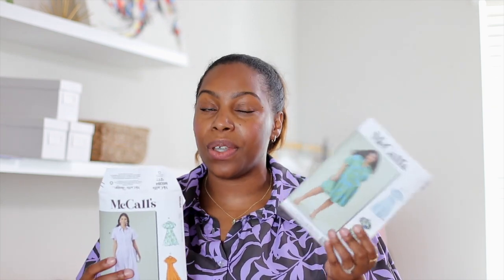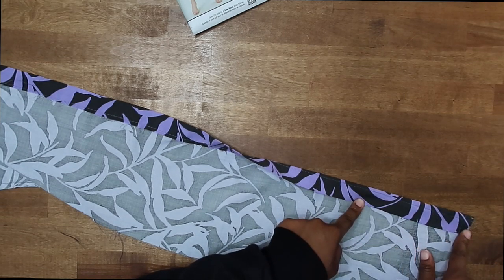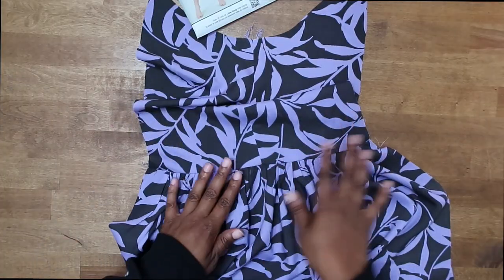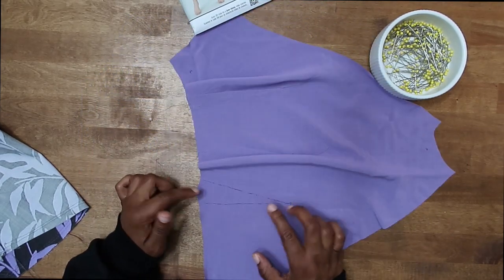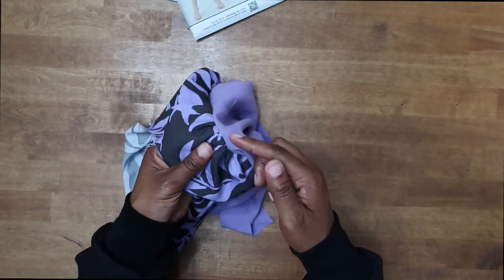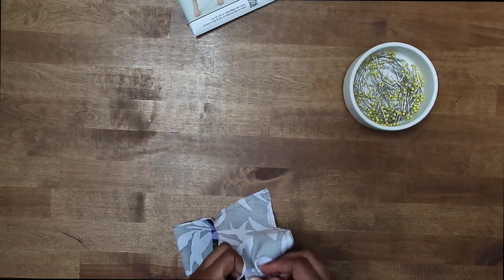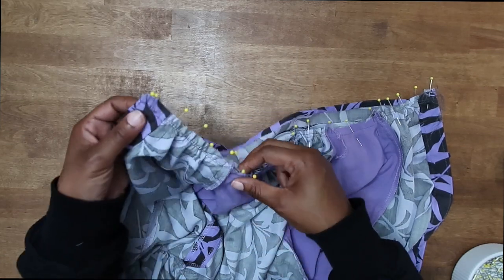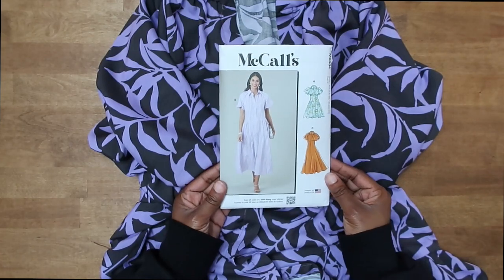Sew Along for McCall's M8384/8385: View A with Brittany J Jones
Sew Along to the new McCall's M8384/8385 View A with Brittany J Jones in this step-by-step video. This Misses and Women's pattern is a shirtdress in two lengths has collar and stand, puff sleeves with lining, and is finished with a narrow hem. Views A and B have gathers below the waist. Shop McCall's M8384/8385 below.